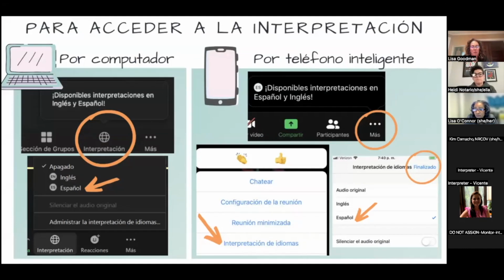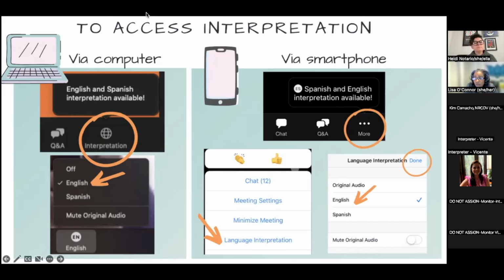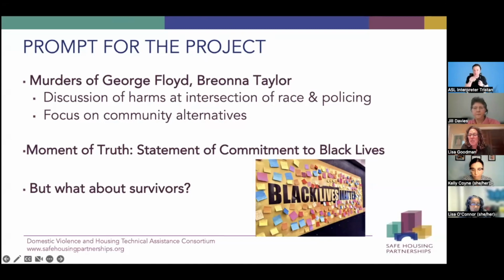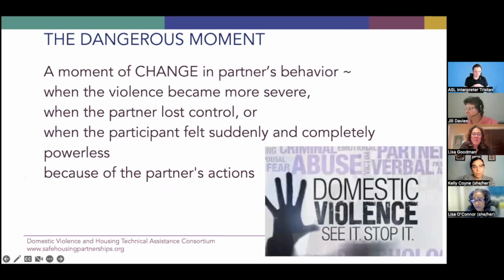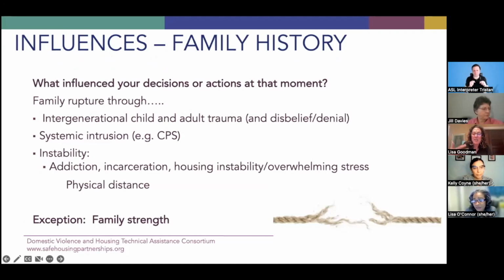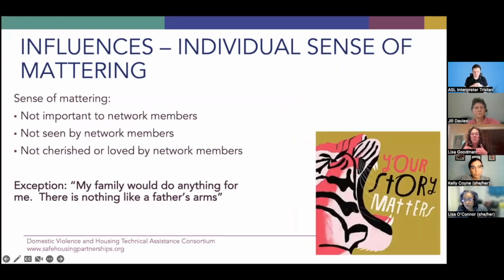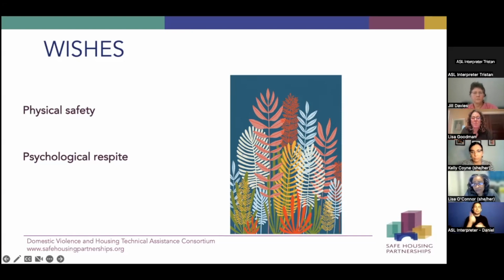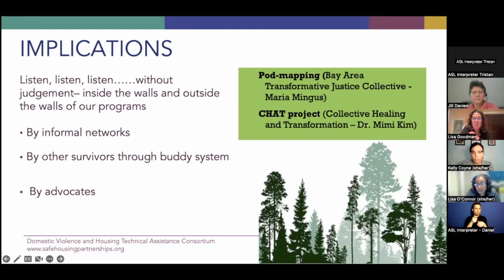Centering BIPOC Survivors, Advocacy, and Community Responses: Real Talk, Practical Strategies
When BIPOC and other survivors are in danger, who do they turn to, what support do they want?  In this webinar, Lisa Goodman will present the findings of a first-of- its-kind research exploring these questions.  It will also feature the leadership and guidance of Kelly Coyne and Lisa O’Connor, who will discuss client-centered practices and how applying a race lens to all aspects of Safe Horizon has strengthened advocacy for survivors and supported advocates, particularly those who are BIPOC.

Originally presented: March 14, 2023